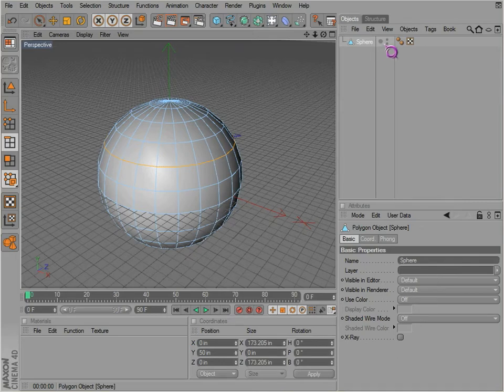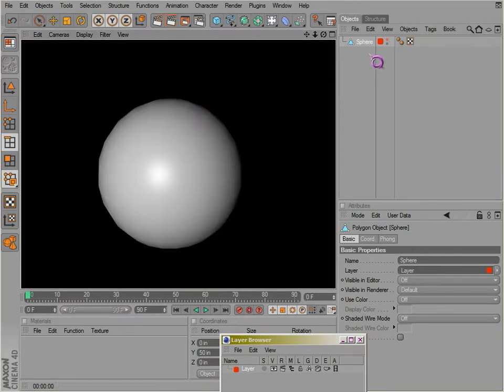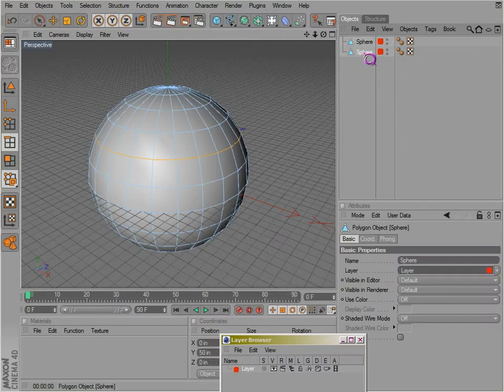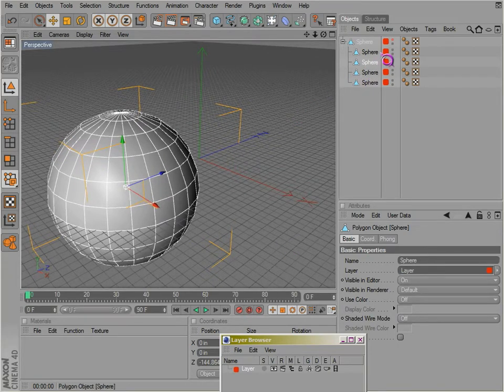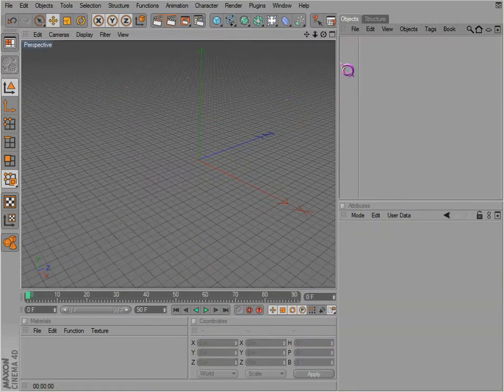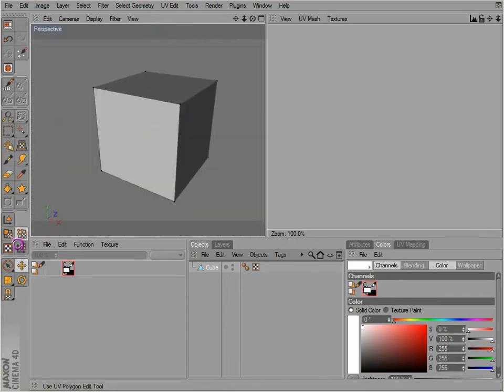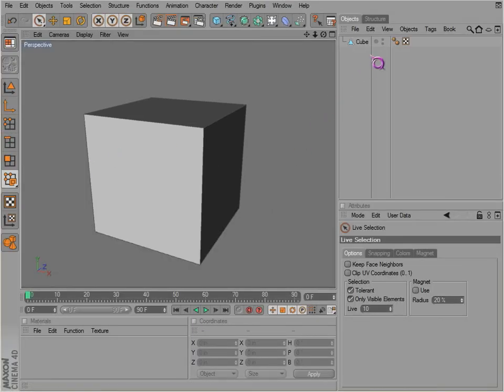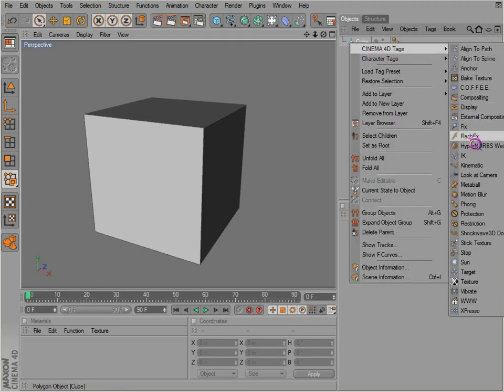Cinema 4D Basics 11 - Objects Outliner 02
More overview of layers and the objects outliner in Cinema 4D.